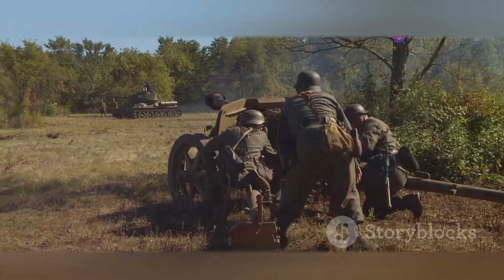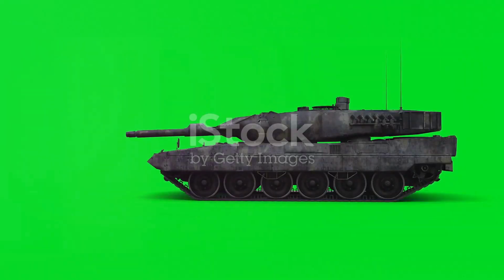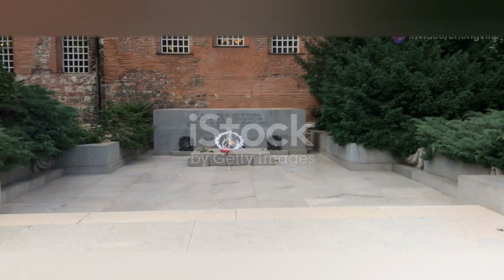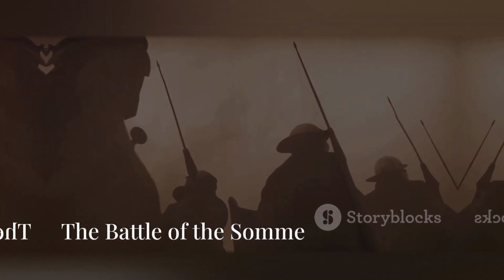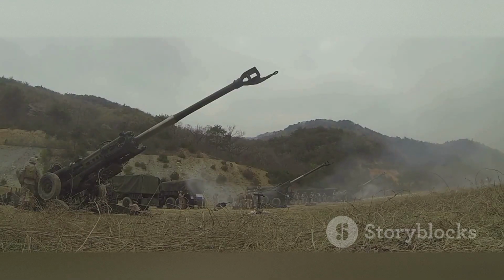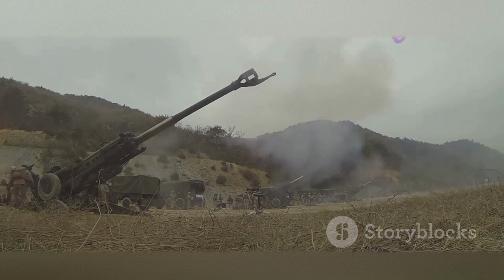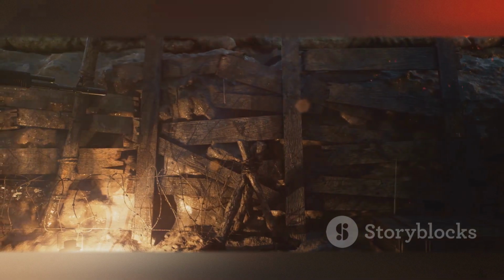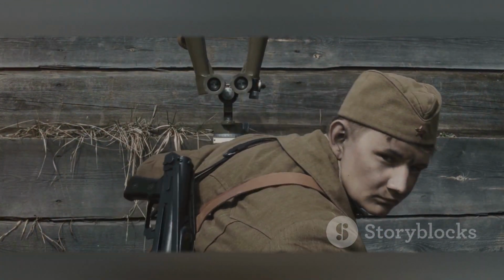WW1:The Great War Explained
Dive deep into the intricate causes and major events of World War One in this comprehensive video. Discover how competition for power and territory in Europe, coupled with nationalism and economic rivalries, set the stage for a global conflict. The assassination of Archduke Franz Ferdinand acted as a catalyst, triggering alliances and escalating tensions. Explore the Western and Eastern Fronts, the brutal realities of trench warfare, and pivotal battles like Marne and Verdun. Understand the impact of the war on nations and societies, leading to profound changes and setting the stage for future conflicts.

OUTLINE:

00:00:00 The Causes of World War I
00:01:13 The Assassination of Archduke Franz Ferdinand
00:02:27 The Alliance System
00:03:34 The Western Front and Trench Warfare
00:04:04 The Battle of the Marne
00:05:19 The Battle of Verdun
00:06:30 The Battle of the Somme
00:07:46 The Eastern Front and the Russian Revolution
00:09:04 The United States Enters the War
00:09:48 The Aftermath and Impact of World War I